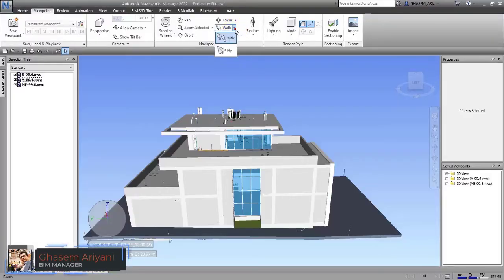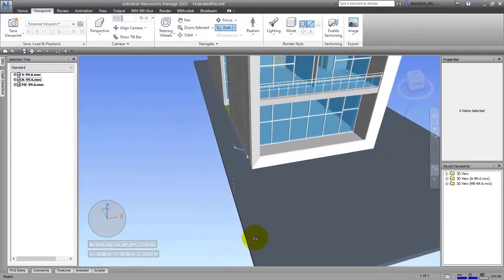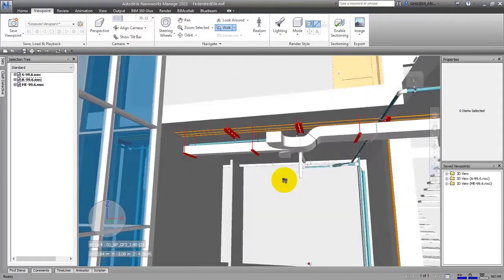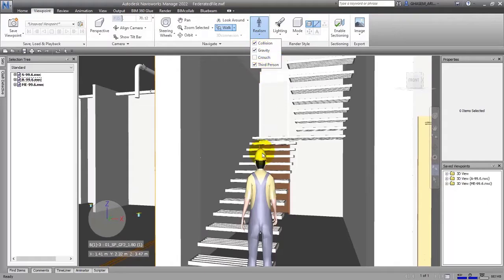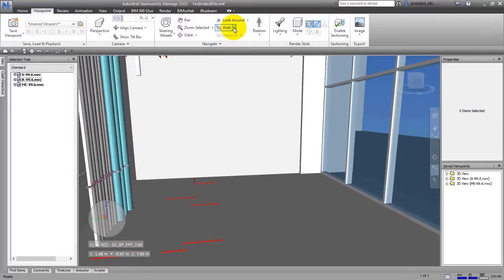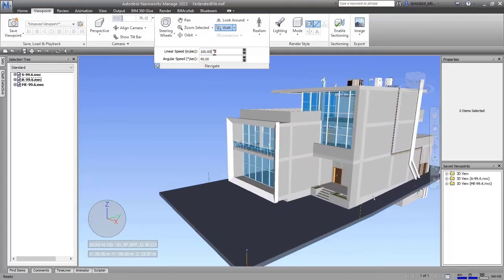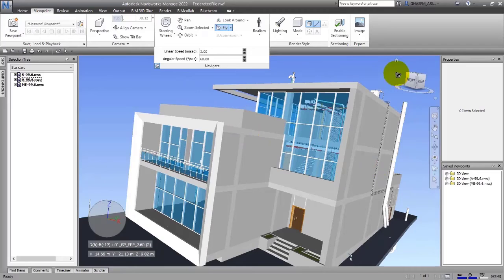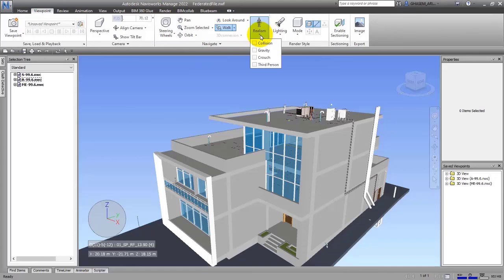Learn Navisworks Manage in 30 Hours - Session 18